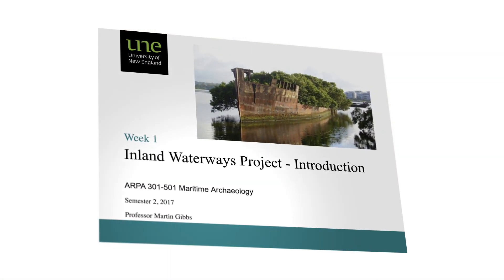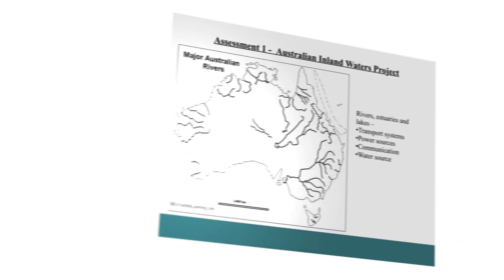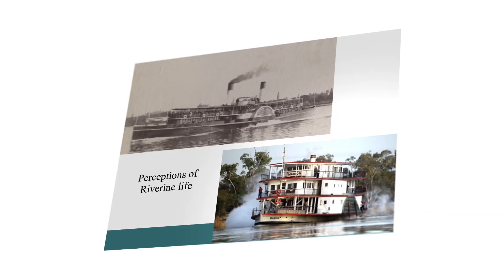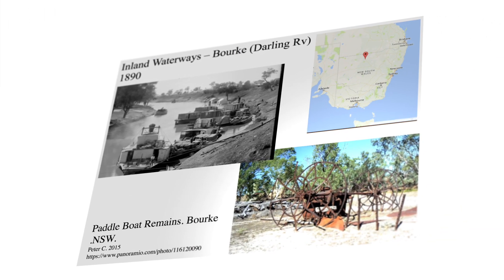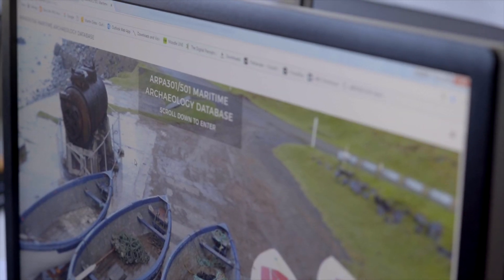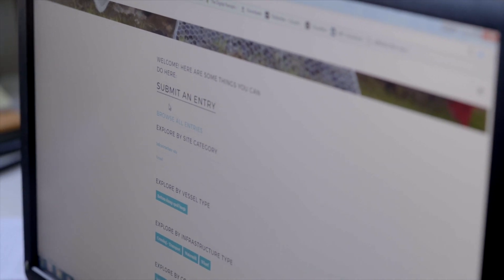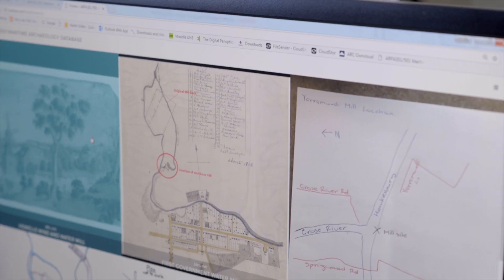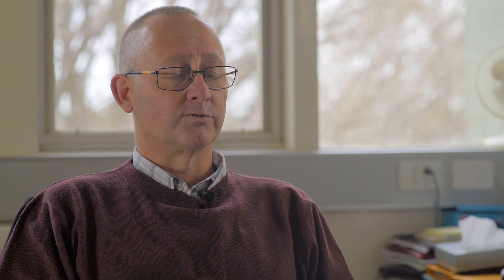UNE's Online Maritime Archaeological Database — Prof. Martin Gibbs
The University of New England has developed an online maritime archaeological database for all our undergraduate and postgraduate students to input and access historical data about maritime archaeology.